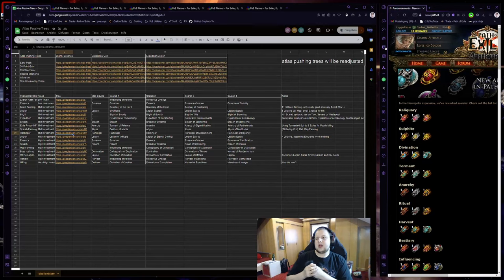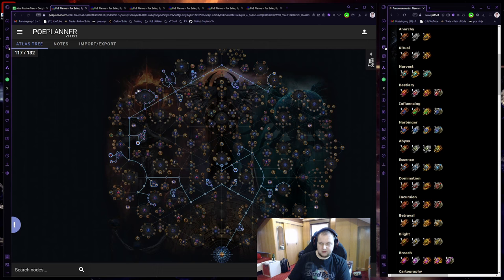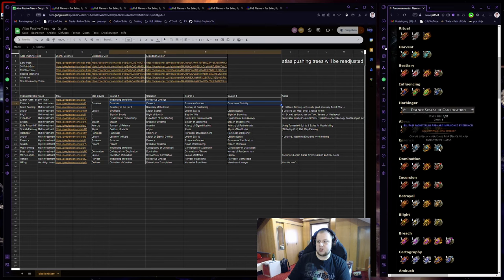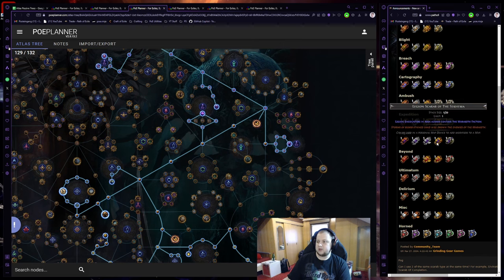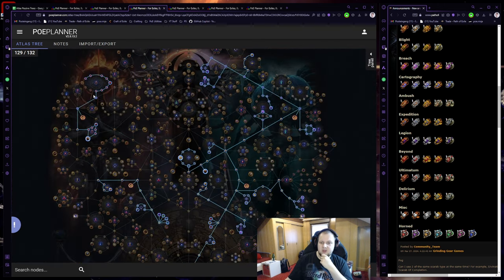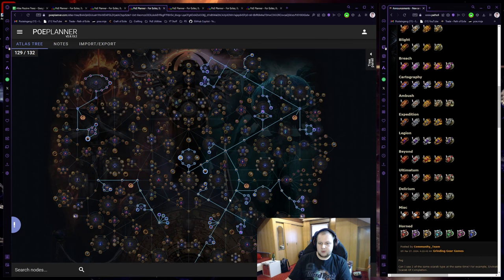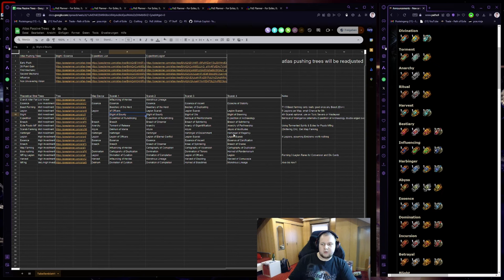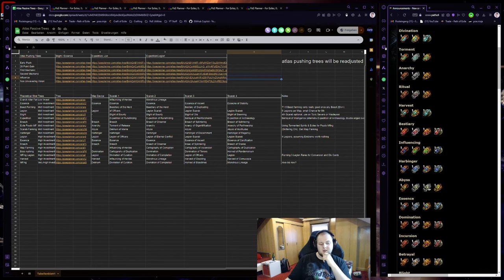[3.24 PoE] Reworked Scarabs are insane!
In this video cyclone shares his thoughts on the impact of new scarabs on new and existing atlas trees and shares many more.

Please note all strategiesare untested and theoretical, use and adjust with that in mind.

Timestamps:
00:00 - Intro
01:00 - Altar Farming
04:35 - Essence T6-7
06:59 - Legion
11:27 - Blight
14:22 - Exiles Anarchy
16:36 - Harbinger
18:30 - Final Thoughts